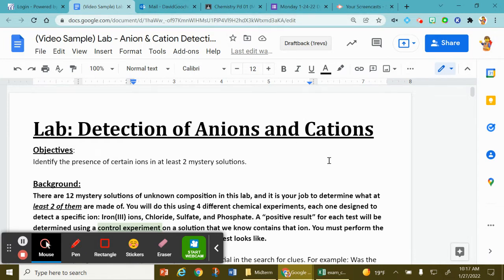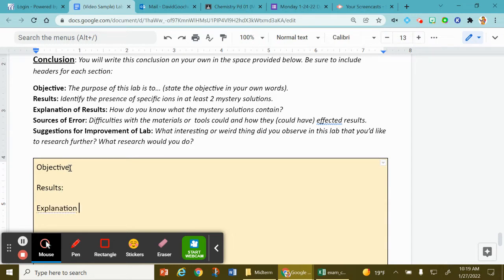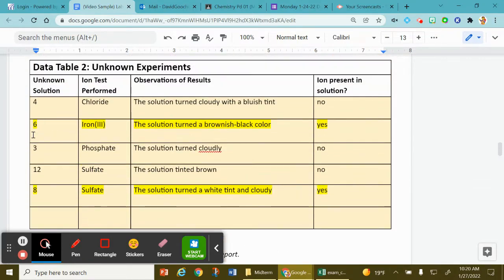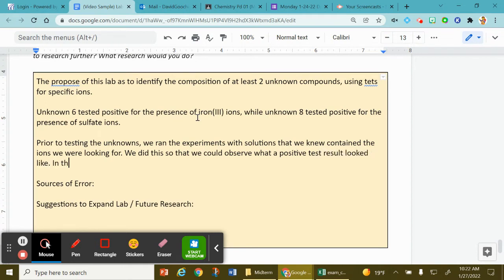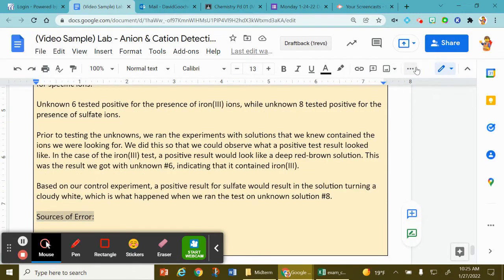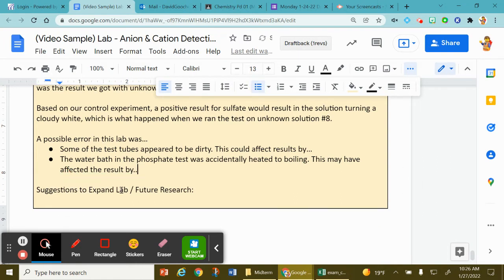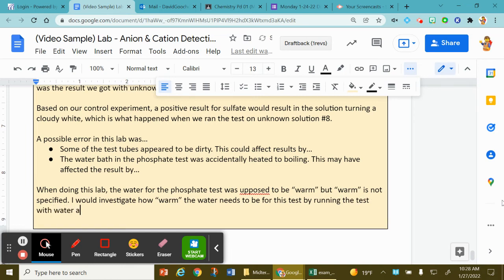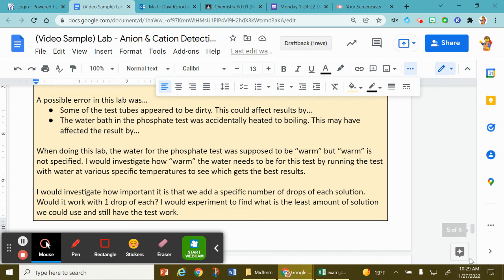Anion/Cation Lab Conclusion Help